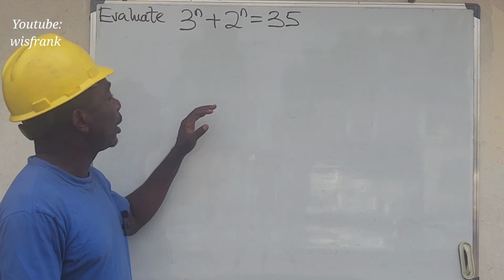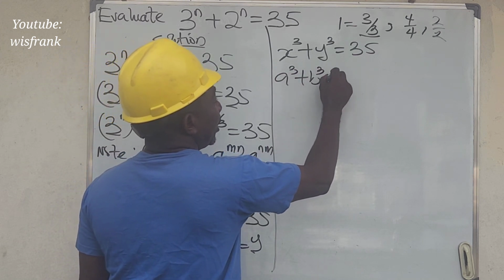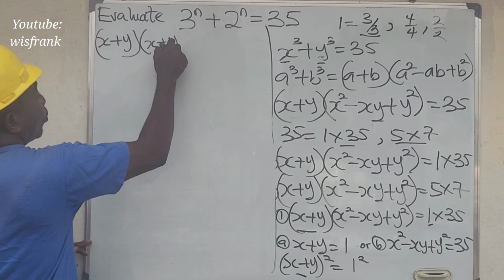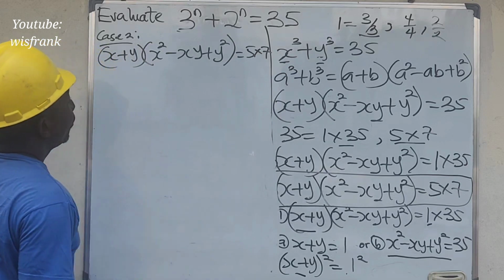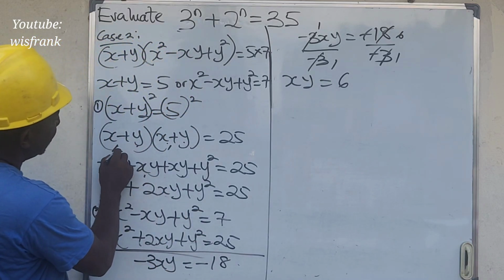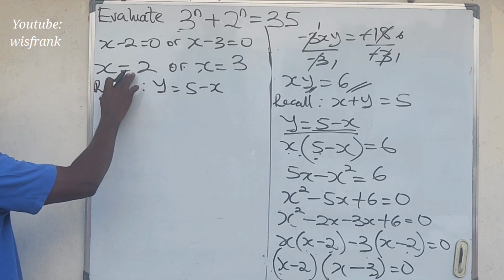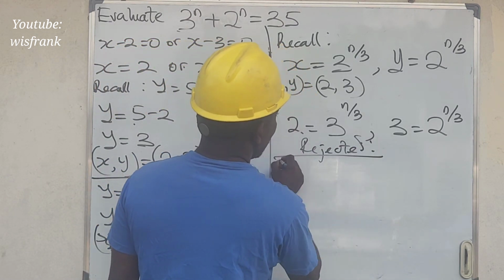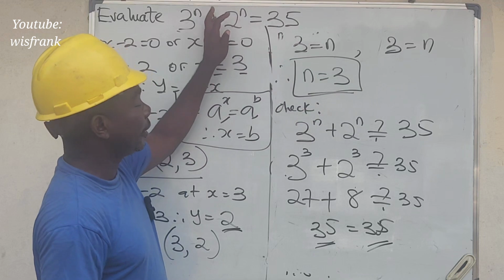Germany Olympiad Exponential maths important questions